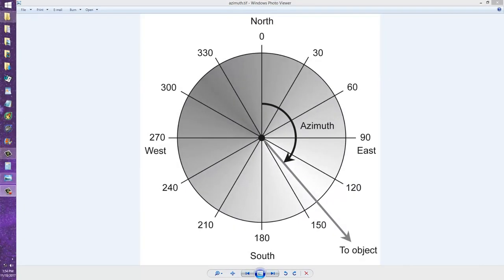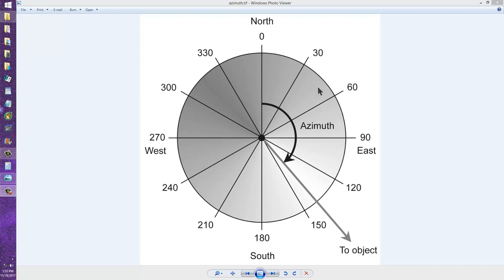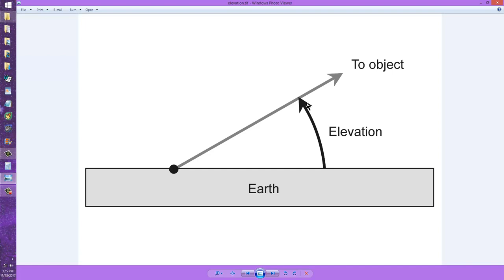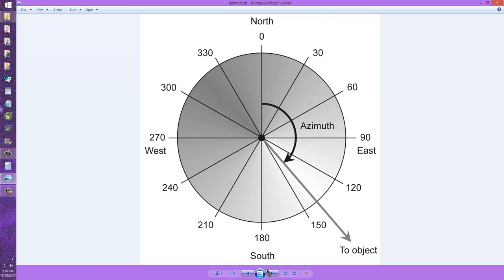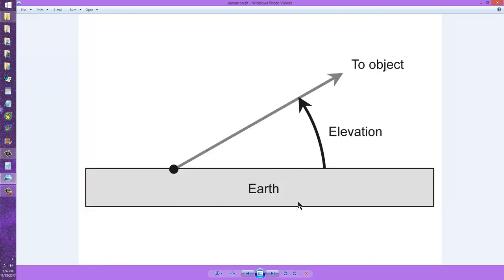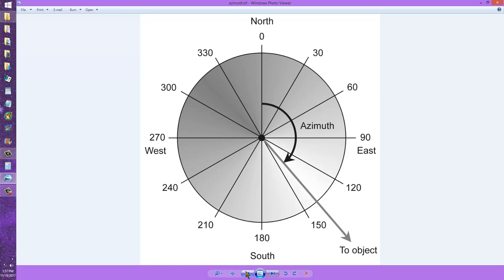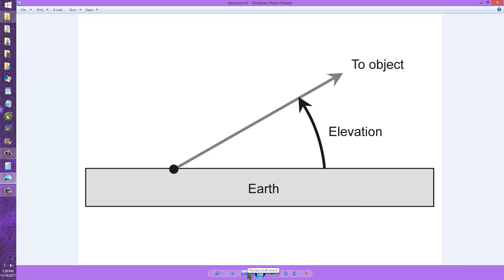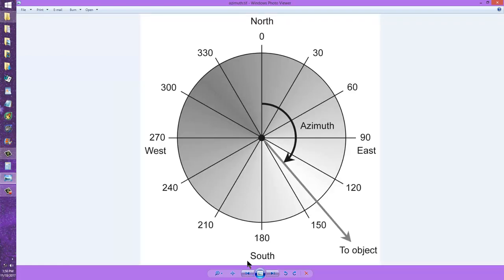Azimuth-Elevation Coordinate System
Also known as the az-el system, this celestial coordinate scheme is commonly used for amateur radio satellite tracking. 73 de W1GV.
sciencewriter-dot-net